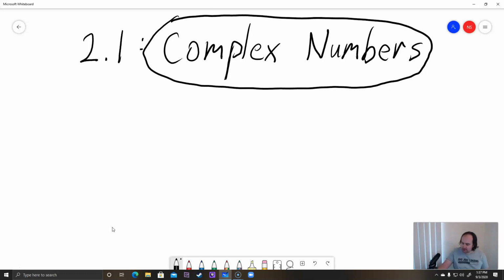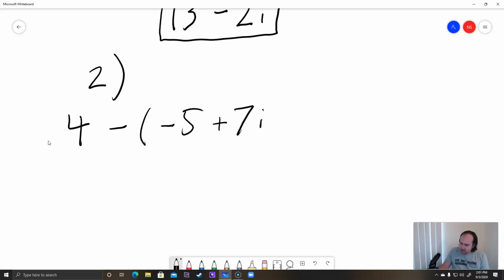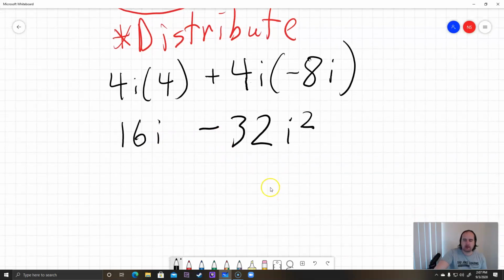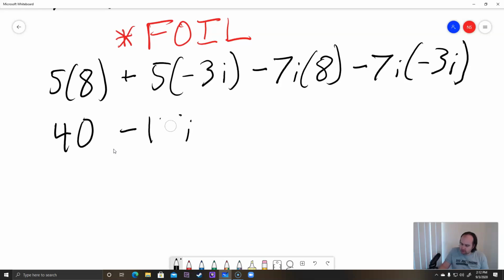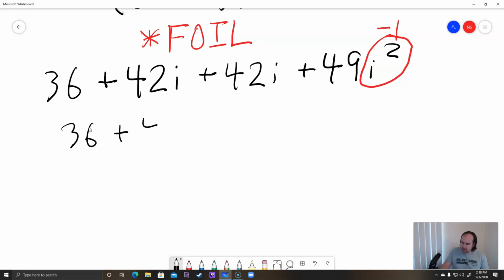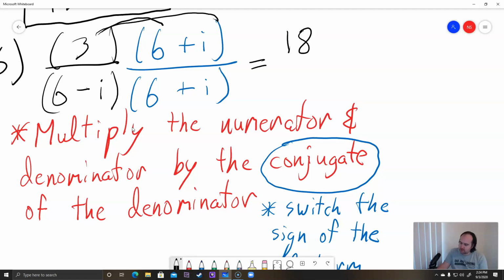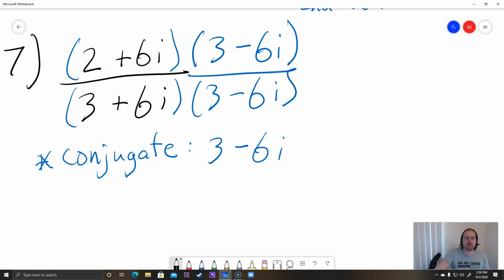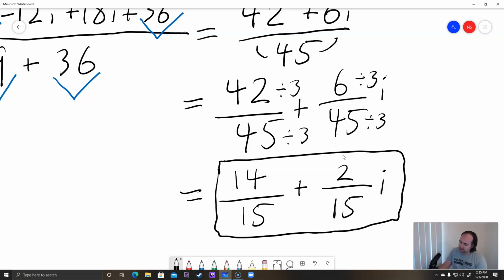Complex Numbers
Several detailed examples of adding, subtracting, multiplying, and dividing complex numbers.